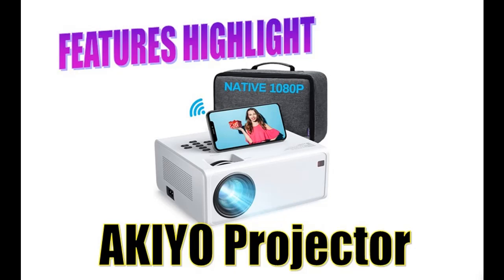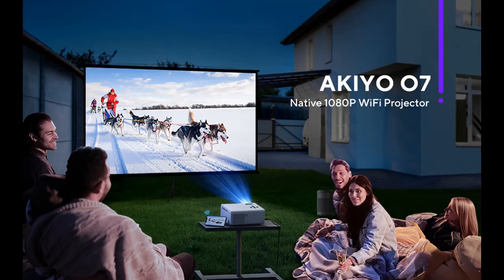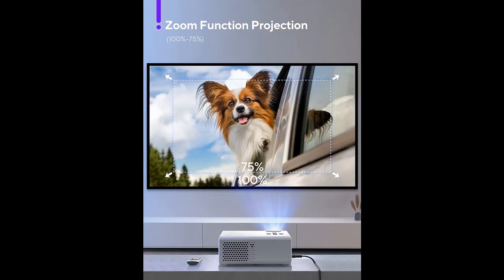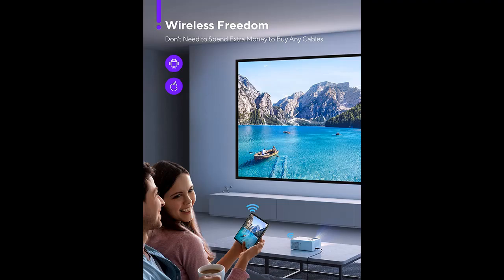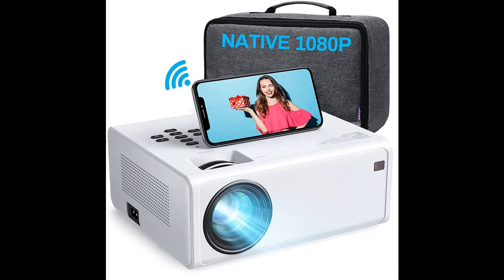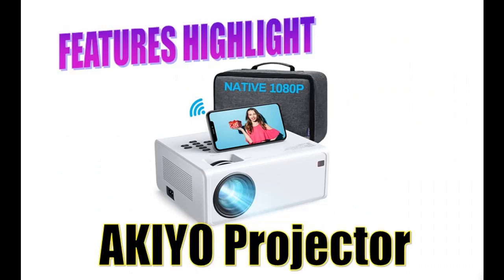AKIYO 300" Mini Portable Movie Projector with Carrying Bag, Home Theater Video Projector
Overview/Details/Reviews| AKIYO 300" Mini Portable Movie Projector with Carrying Bag, Home Theater Video Projector, Compatible with HDMI, USB, Laptop, DVD, iOS, and Android Smartphone

AKIYO 300" Mini Portable Movie Projector with Carrying Bag, Home Theater Video Projector, Compatible with HDMI, USB, Laptop, DVD, iOS, and Android Smartphone